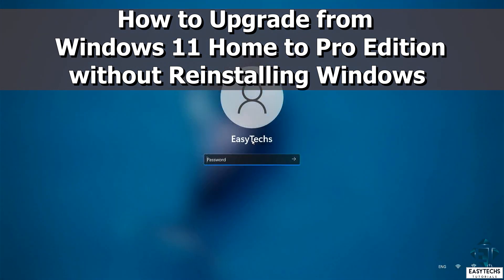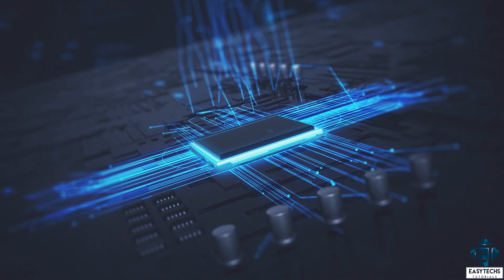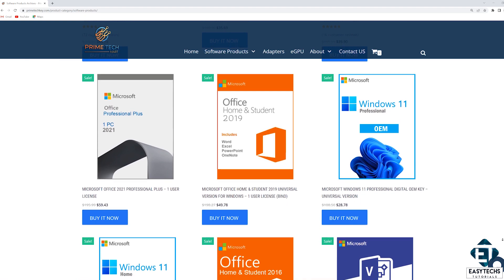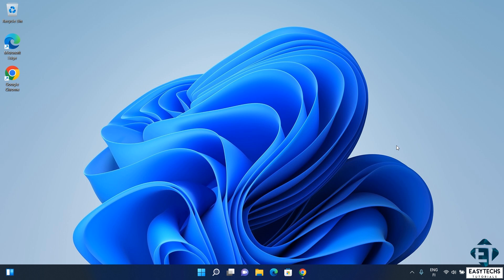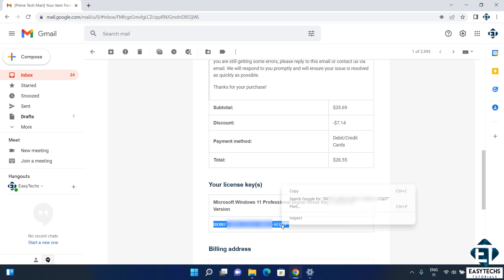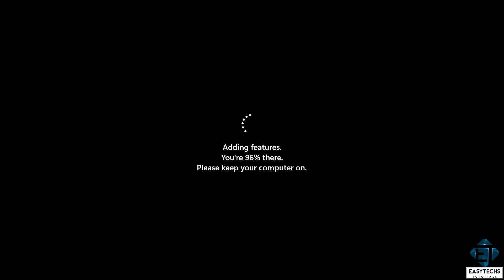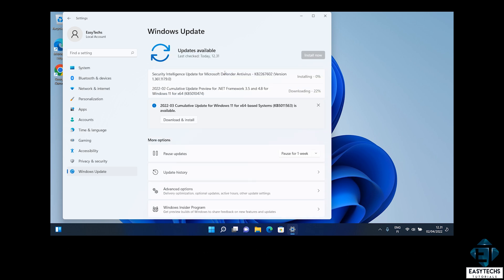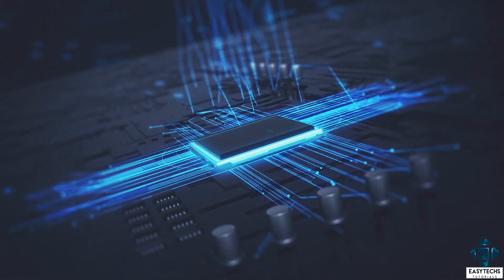How to Upgrade Windows 11 Home to Pro Without Reinstalling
Here is a quick and easy way to upgrade from Windows 11 Home edition to Windows 11 Pro Edition without reinstalling your Windows and without loosing any files or applications.

► USB Windows 10 Clean Install – A Media Driver Your Computer Needs is Missing [SOLVED]:

🎶🎶 𝐁𝐀𝐂𝐊𝐆𝐑𝐎𝐔𝐍𝐃 𝐌𝐔𝐒𝐈𝐂